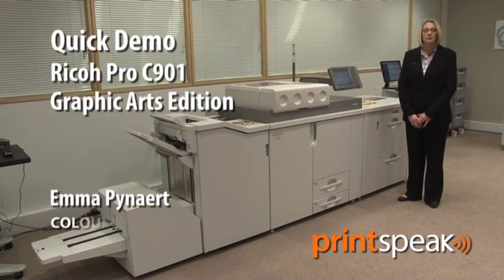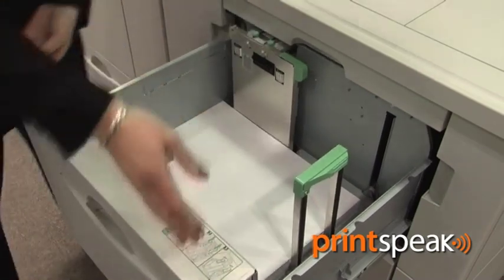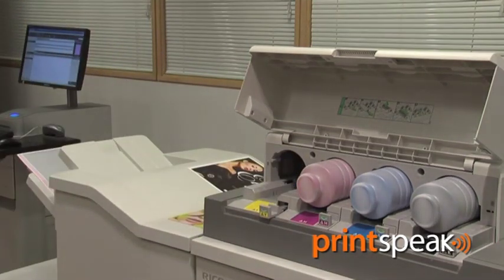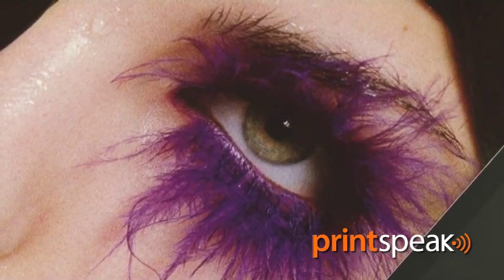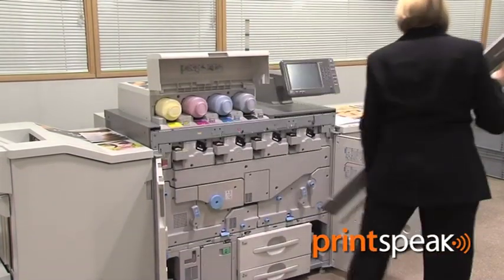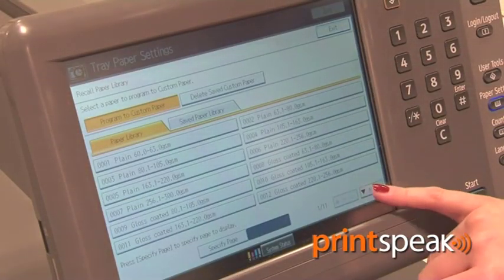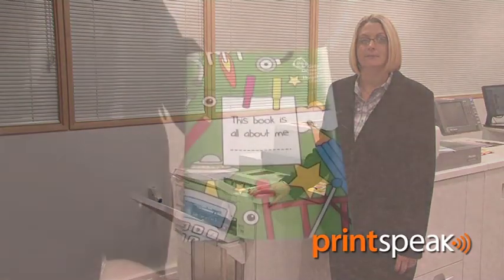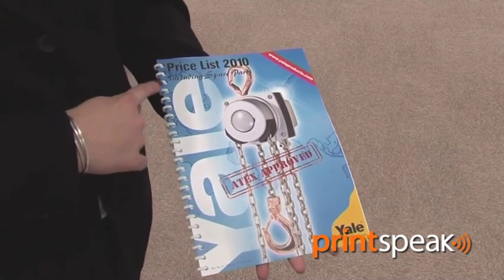Quick Demo, Ricoh Pro C901 digital press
The C901 Pro is Ricoh's flagship colour digital press for the graphic arts market. It has 'near offset' colour quality thanks to newly-designed toner, an easy-to-use controller and plenty of online finishing possibilities. Product manager Emma Pyneart gives PrintSpeak readers a quick tour